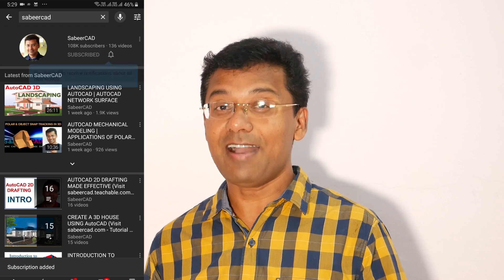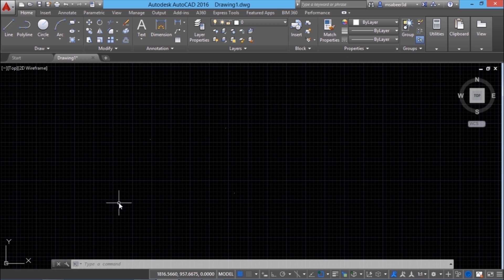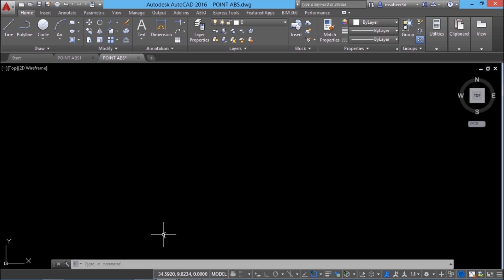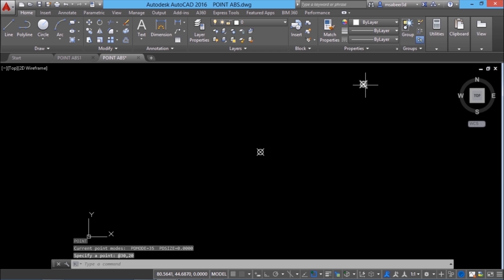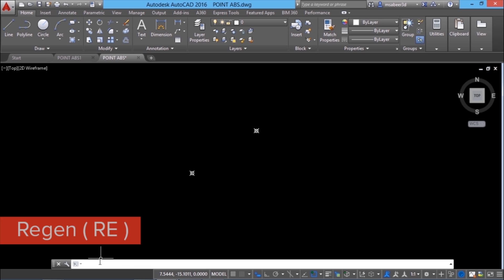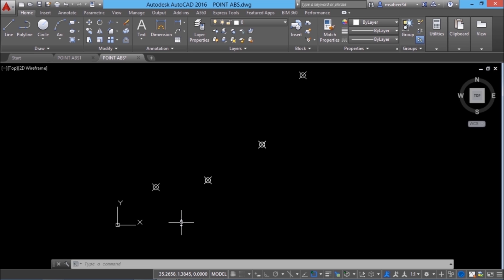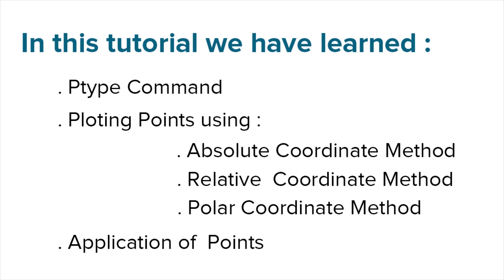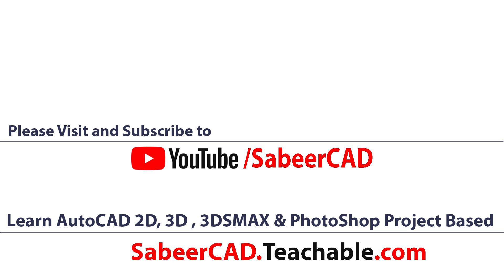PLOTTING POINTS IN AUTOCAD | AUTOCAD POINT STYLES | APPLICATIONS OF POINTS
PLOTTING POINTS IN AUTOCAD POINTS STYLES - This Tutorial video is the 5th video on the Basic video series on AutoCAD and it deals with :

1. Point Plotting techniques
2. Point Styles
3. Application of Points

If the First Whatsapp group is full , you can use the the following one